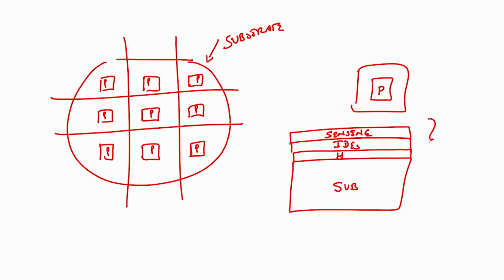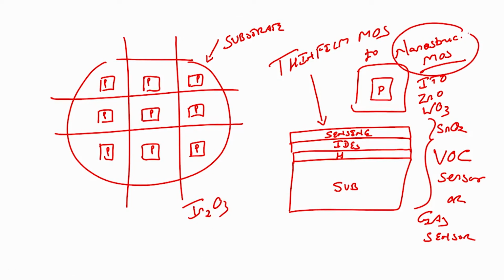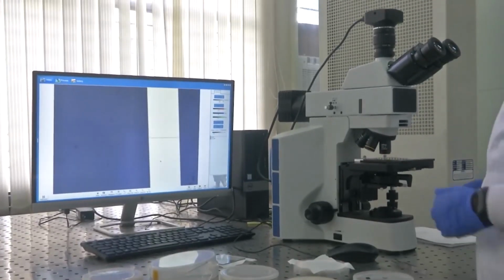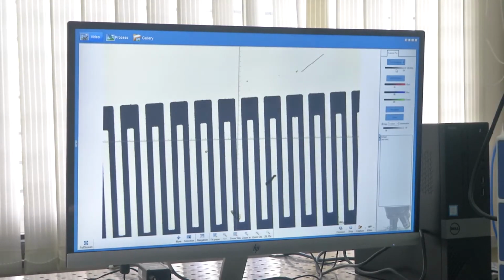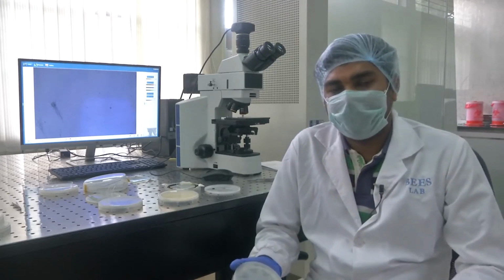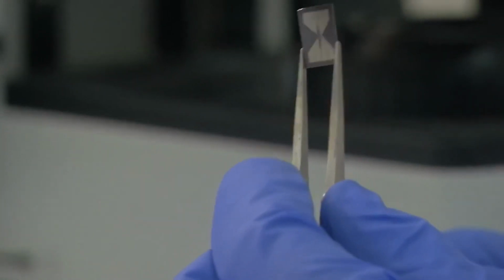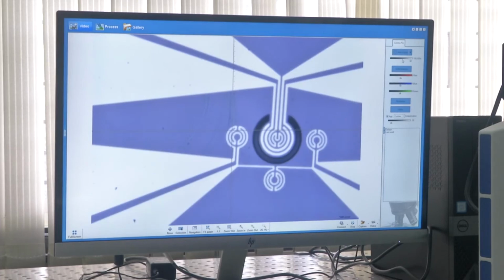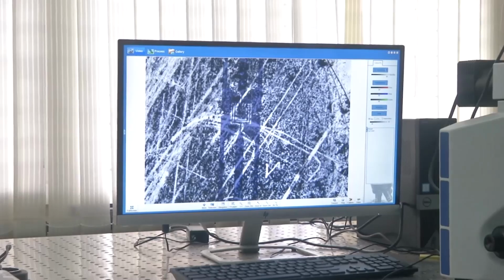Microscopic Inspection of Diced wafers & CNT Sensing Layer for fabricated sensor